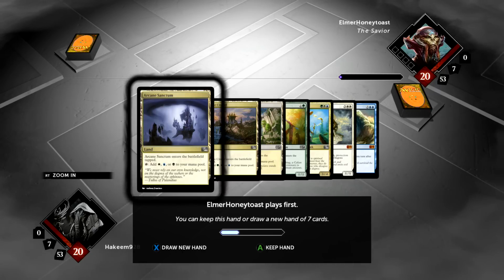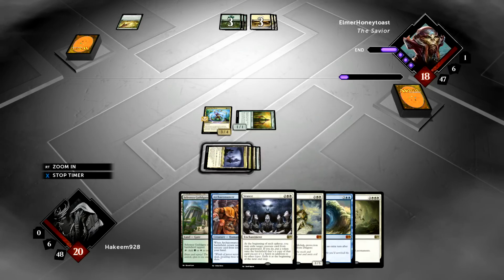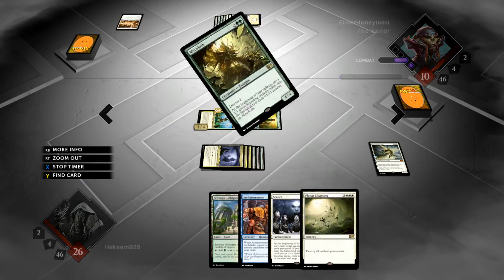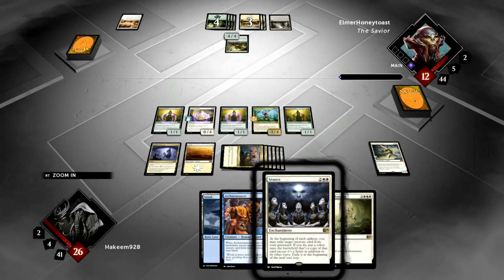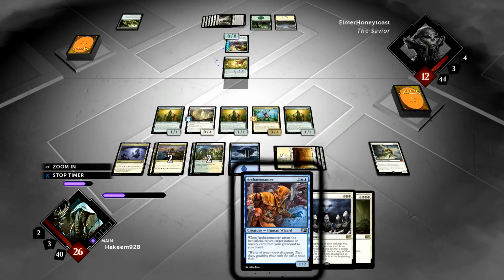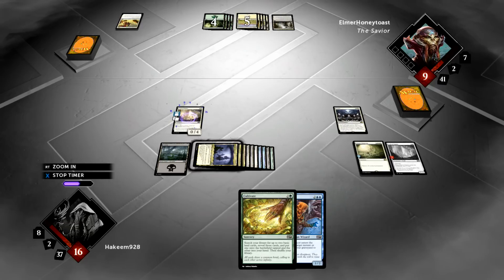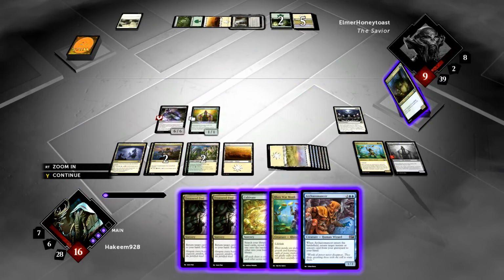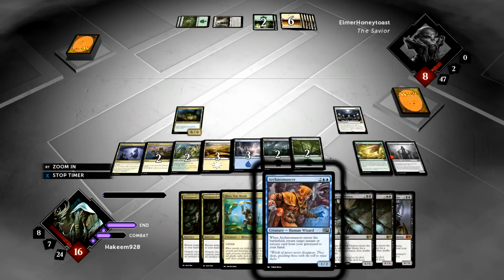Infinite Turns Episode Six (Magic 2015 Gameplay)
Magic 2015 multiplayer gameplay featuring a four-color infinite combo deck. You can find the decklist here: